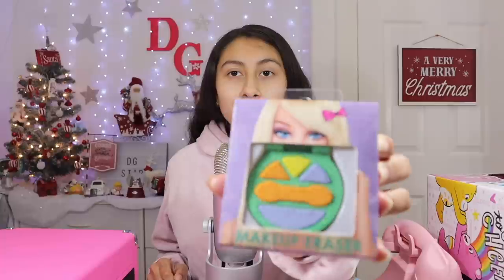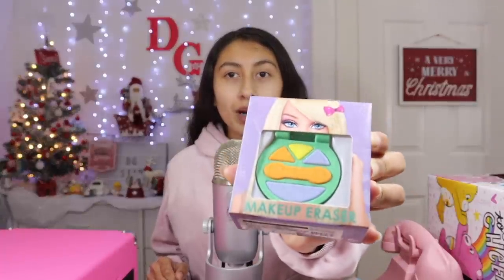ASMR~What I Got For Christmas 2021!! 💖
Hope you enjoyed today’s video! Thx for watching! I appreciate all the love and support! Comment any video ideas for future videos! Have a great day or night! I love you all! ❤️💫
                                                   -Lot’s of love, DG star

Behind the scenes, sneak peeks to upcoming vids, and bloopers Instagram: @dg_staryt
Tiktok Asmr Account: @dg.star.asmr
My Jewelry shop’s Social Media✨⬇️
My Dog’s Social Media 🐶⬇️
My Candy Shop’s Social Media ⬇️😚

Everyone is welcome here!! 🥰Dream Big! Never give up! ⭐️ You’re beautiful!! 🦋
Don’t forget to smile! ☺️You all make me so happy!! 🥺